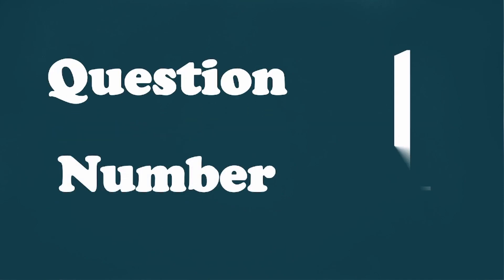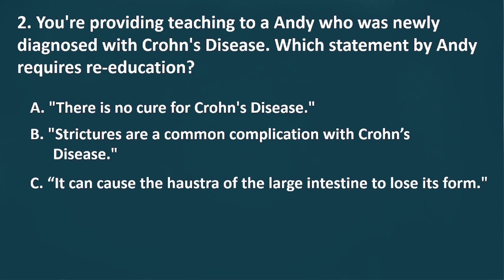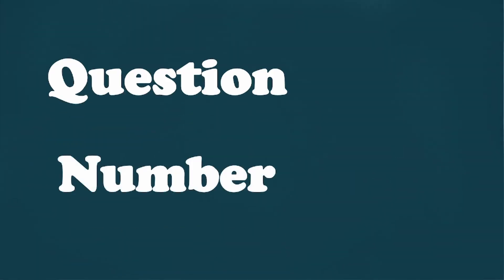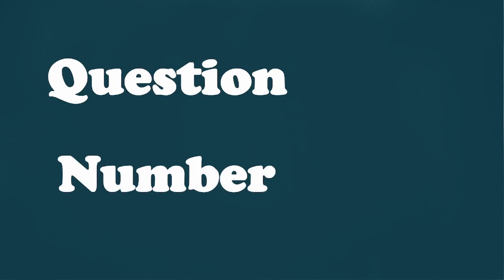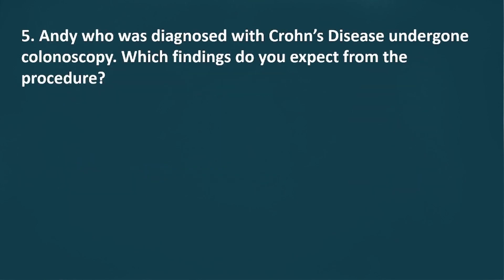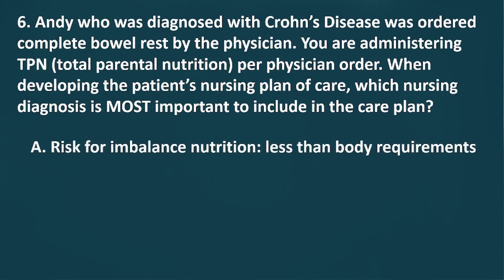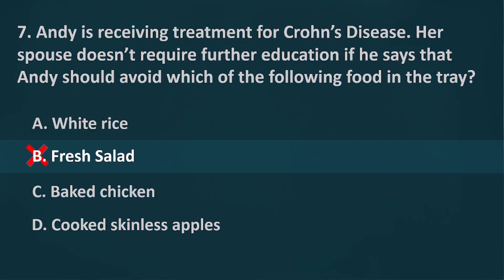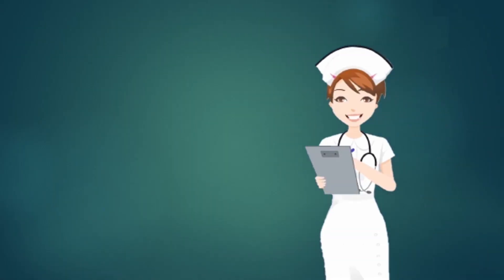Nursing Review No.10 Crohn's Disease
Nursing Studio provides you detailed explanation on nursing licensure examination guided questions in a more fun and exciting way. Through animated presentations, this will help you save time and easily remember important things so that you can make sure you will pass your upcoming examination.

You can provide support to the creator so that he can create more videos like this by giving donations through these methods: